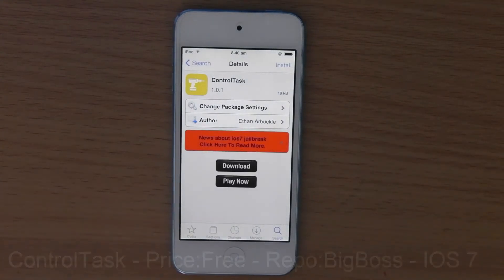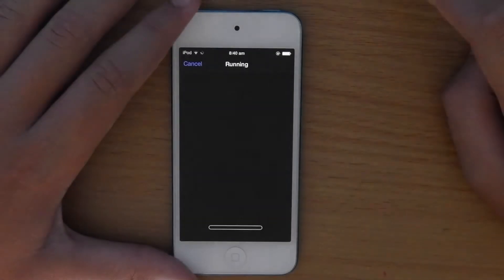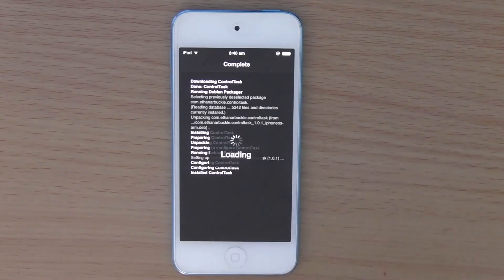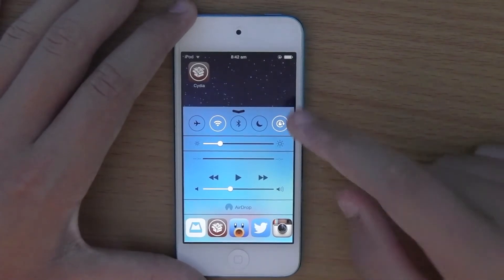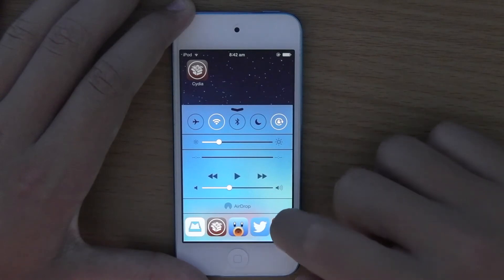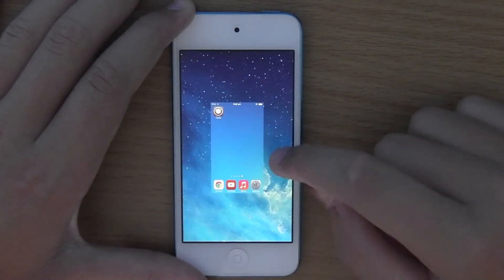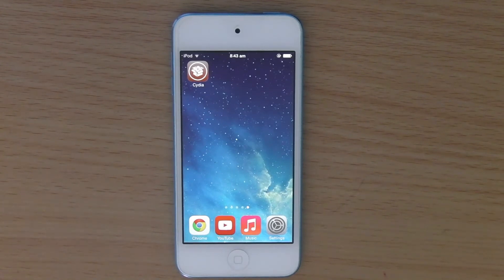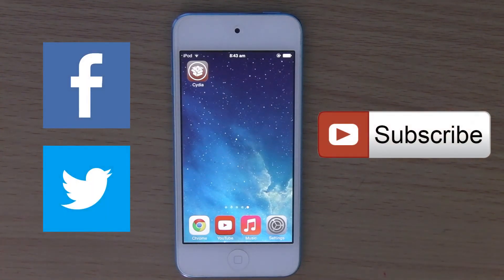Control Task - An IOS 7 Jailbreak tweak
Hey Guys

So this is a tweak that is compatible with the New Evasion jailbreak it is called

ControlTask

this can be found in the BigBoss repo for free so enjoy

for the music